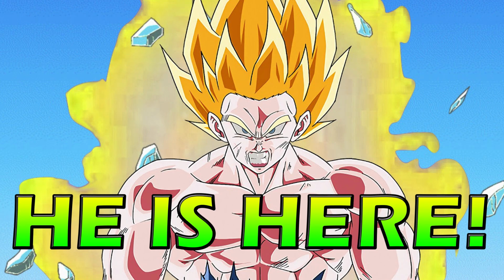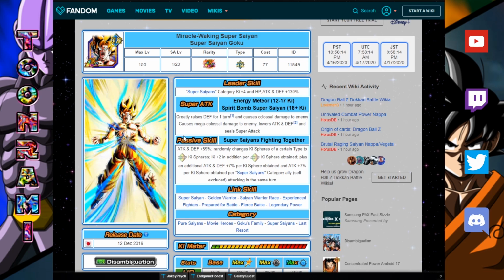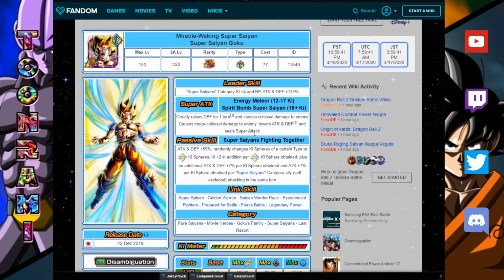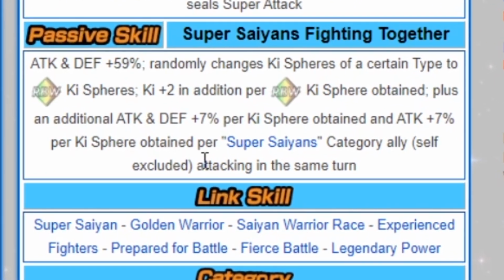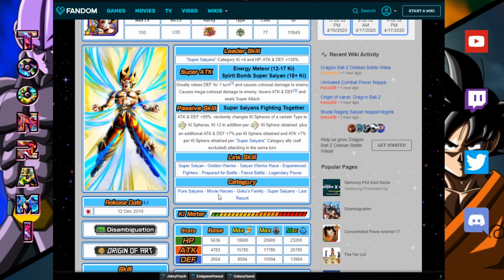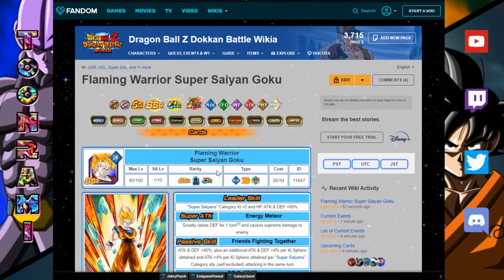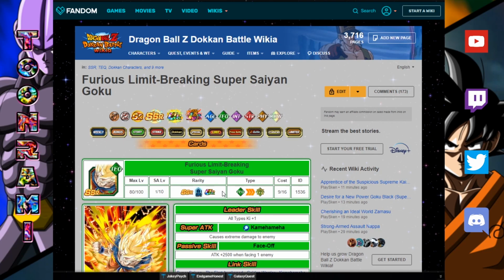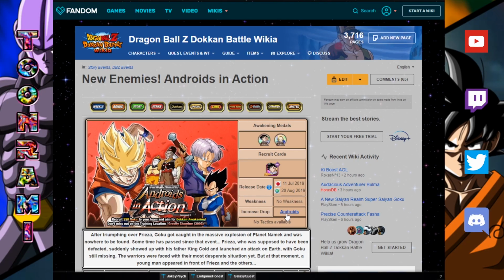NEW LR IS COMING! AGL Super Saiyan Spirit Bomb Goku Global News | Dragon Ball Z Dokkan Battle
3:38 Reading Is Hard For Me || 9:06 Napoleon Dynamite Goku

Images:
Maxiuchiha22